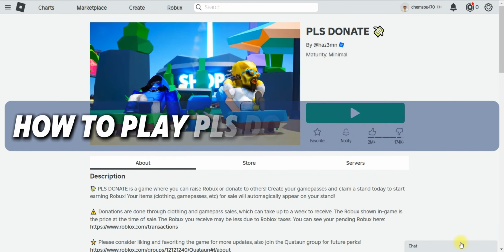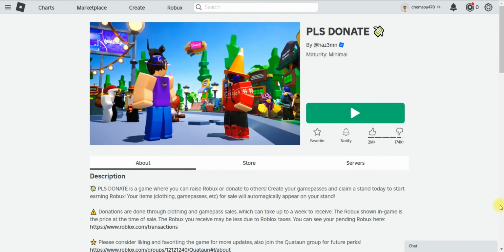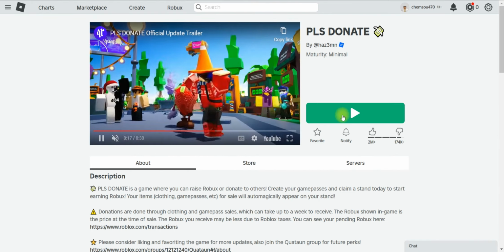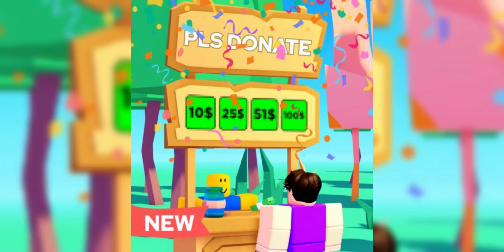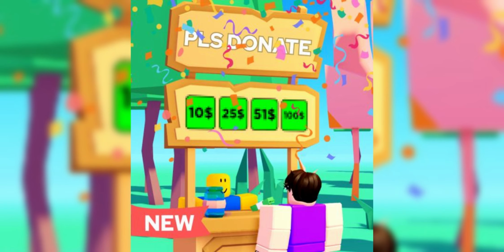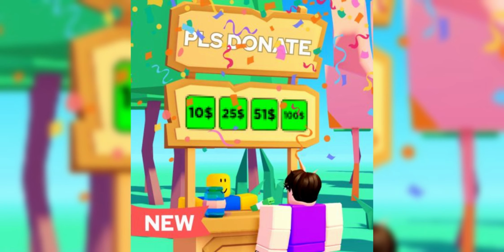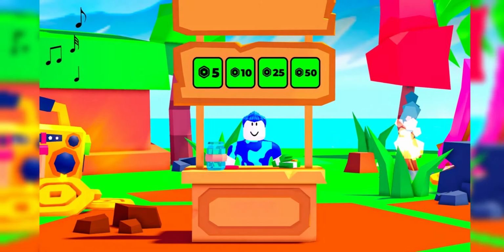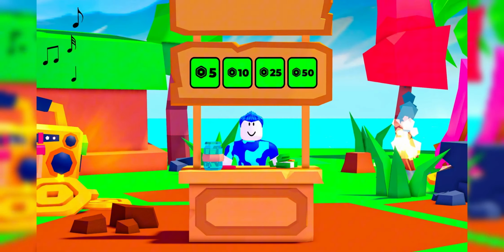How To Play Pls Donate In Roblox (2024 / 2025) Full Guide!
In this video, I'll show you How To Play Pls Donate In Roblox